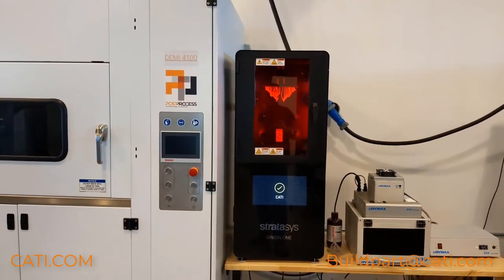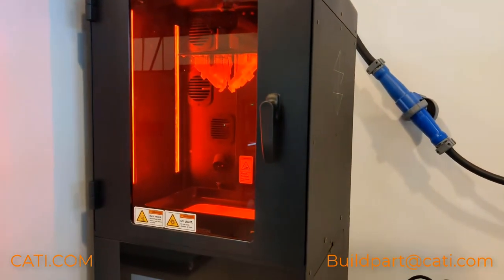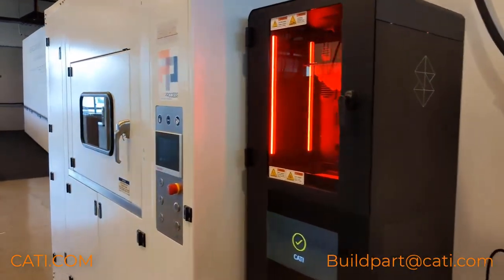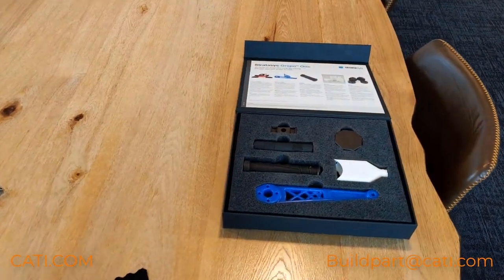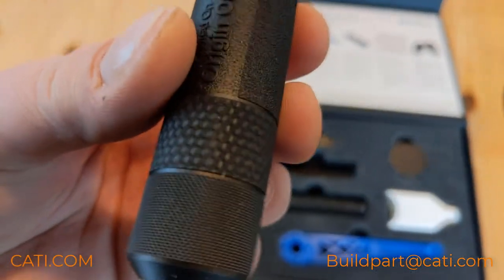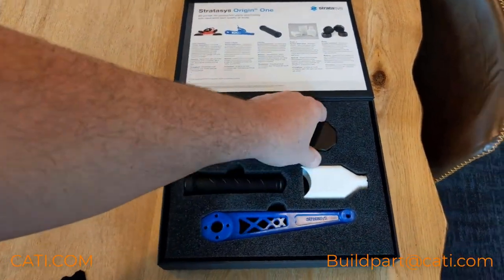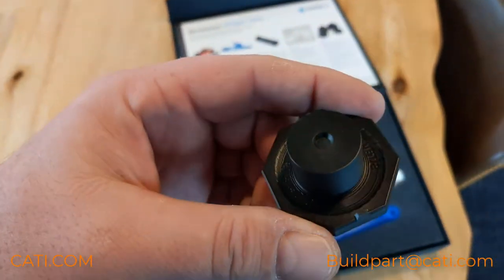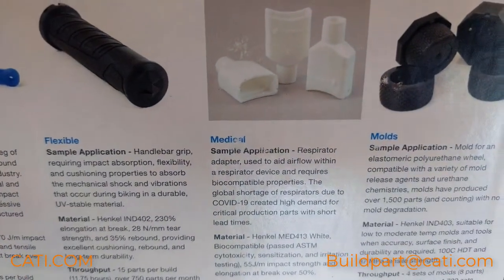LearningWithLuke: The Origin One has arrived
The Origin One has arrived in Pleasant Ridge. Luke takes a look at the way it prints and the 'injection-molded quality'